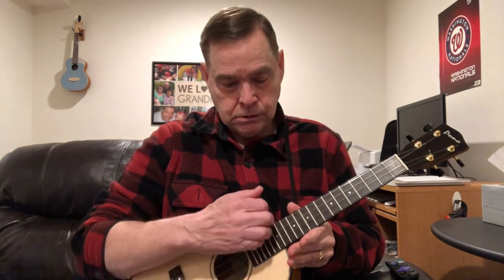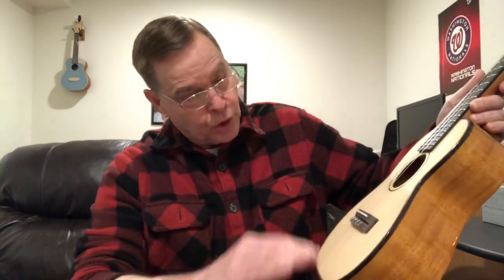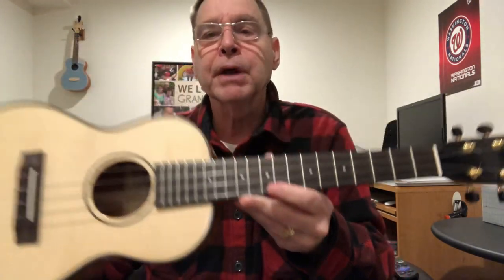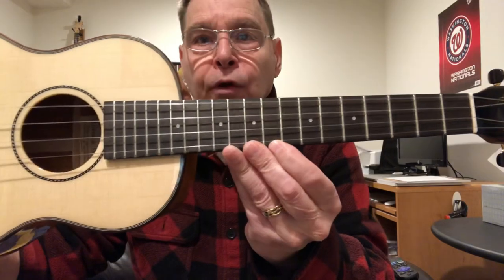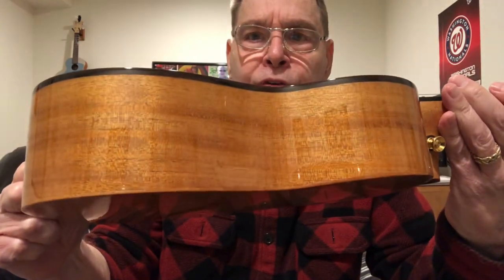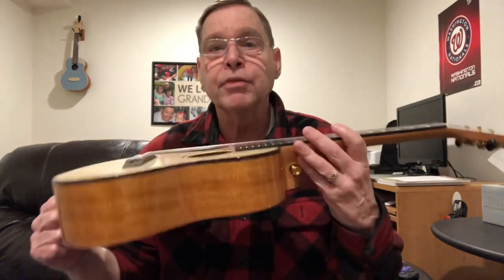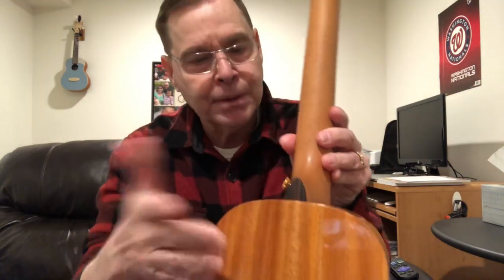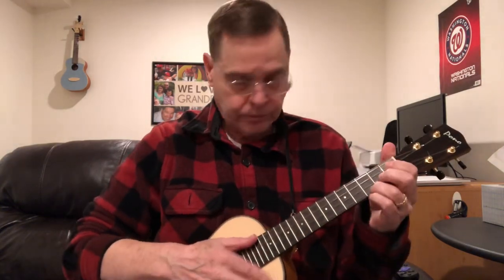Review- Pono Tenor Ukulele (MTD-SP)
In this video I review the Pono MTD-SP Tenor ukulele.

Recorded with an iPhone 8.